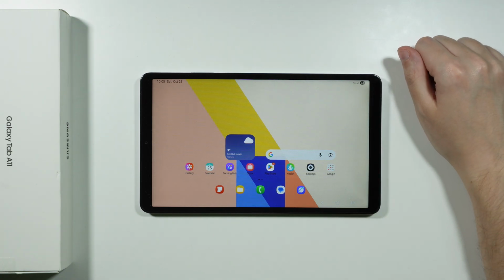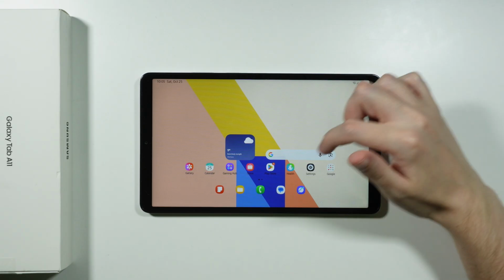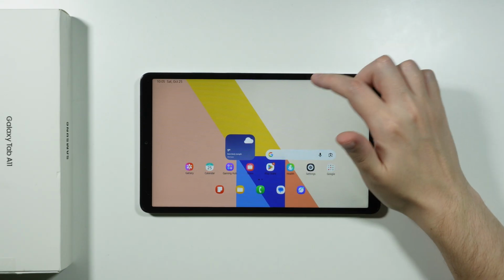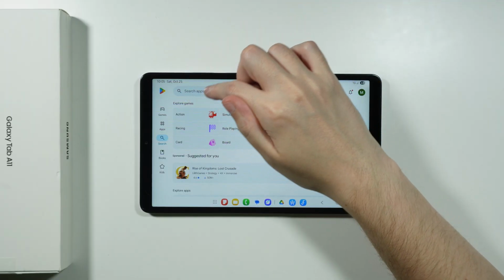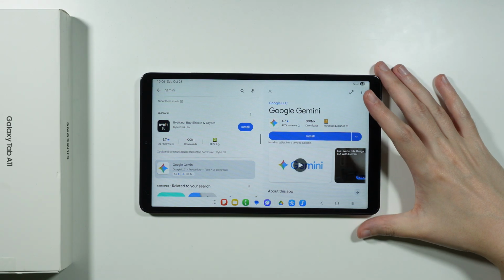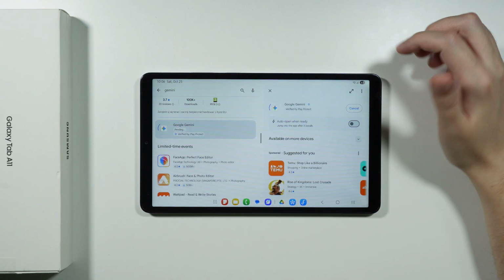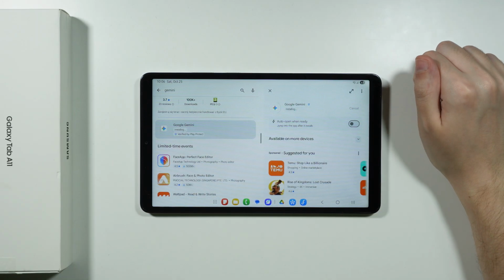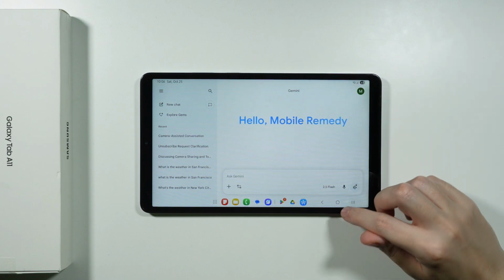Samsung Galaxy Tab A11/A11+: How to Get Gemini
In this video, I'll show you how to get the Gemini AI features installed on your Samsung Galaxy Tab A11 or A11+. This guide provides the necessary steps to enable and utilize Google's advanced AI chatbot features directly on your tablet device. Follow these easy instructions in this quick tutorial to start using Gemini today.